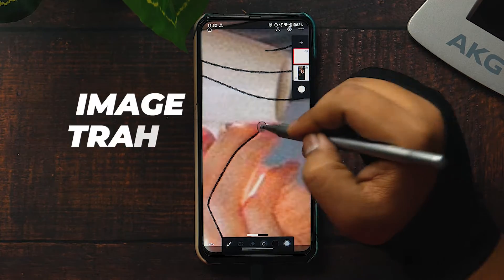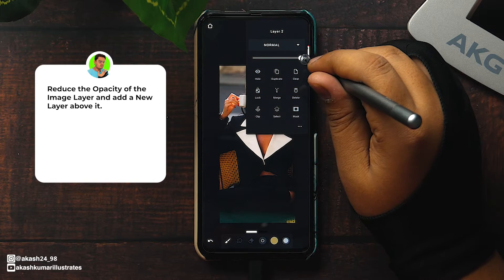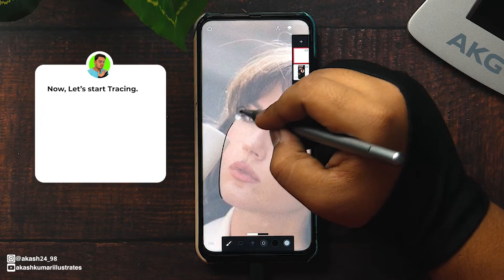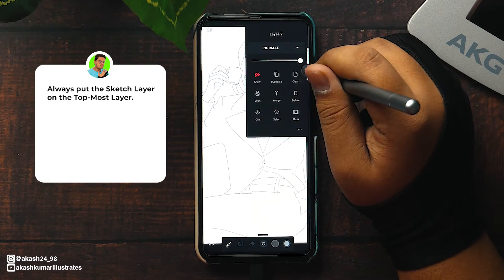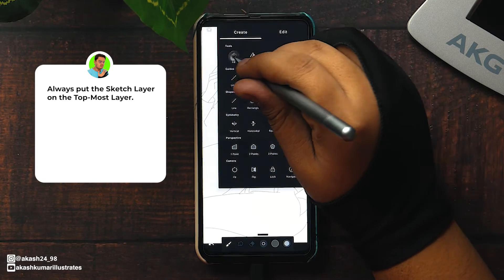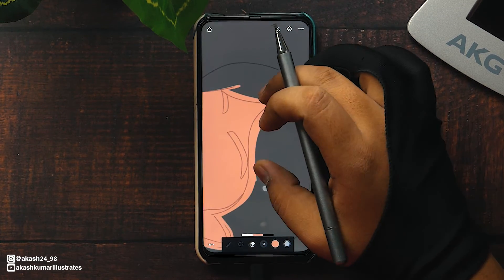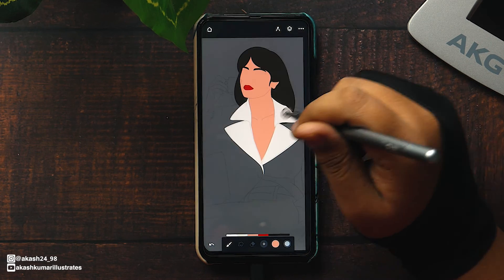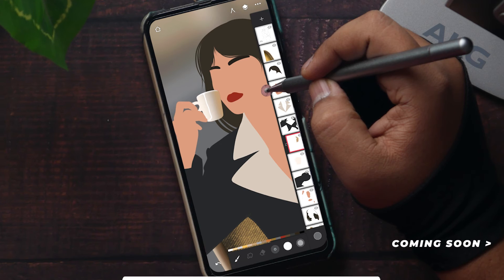Infinite Painter Tutorial || Image Tracing In Infinite Painter.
Step by step Tutorial on Image Tracing in Infinite Painter app in Android.

Download my Brushes for Procreate and Infinite Painter, and more FREE stuff

Glove I use for drawing:

Screen Protector, I use on iPad:

Camera I use for video:

Music from Uppbeat (free for Creators!)